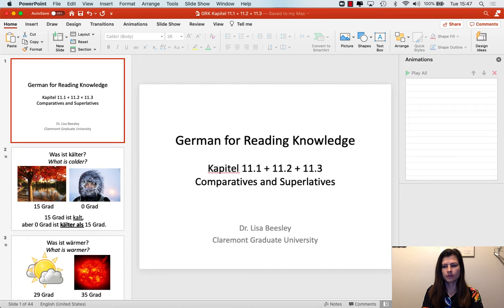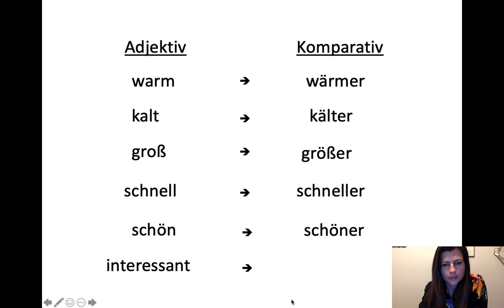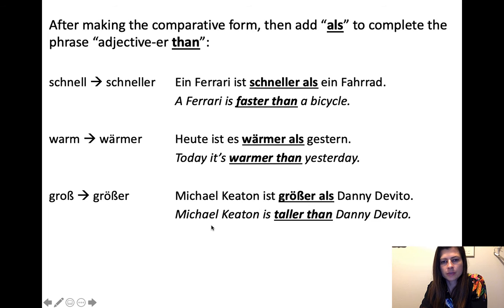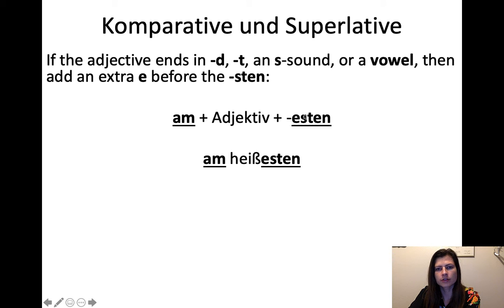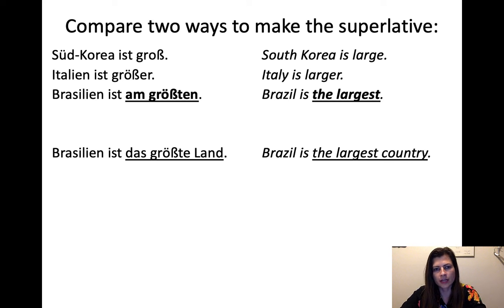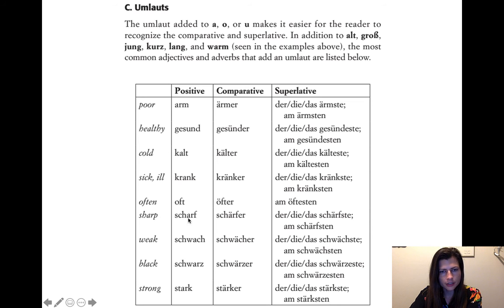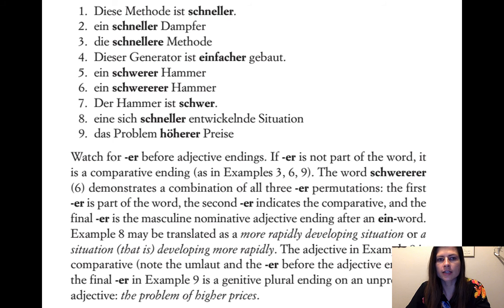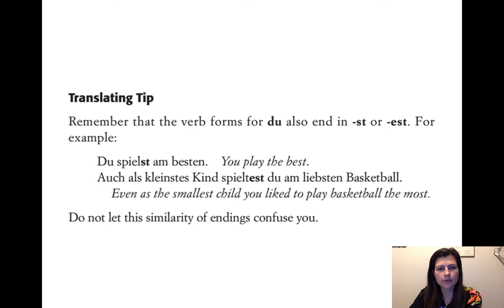Kapitel 11.1 + 11.2 + 11.3